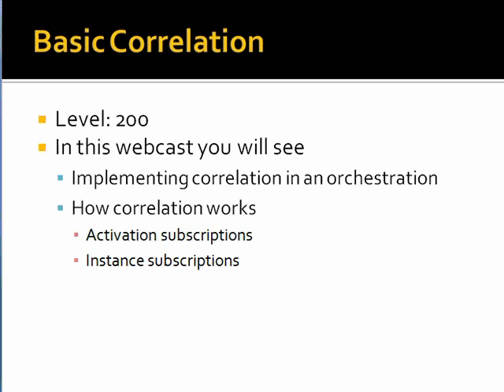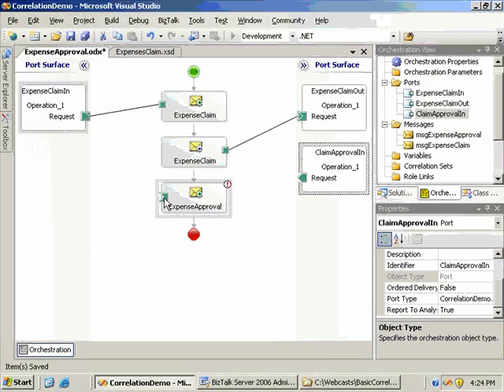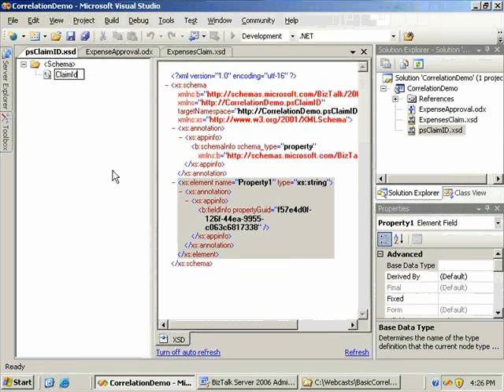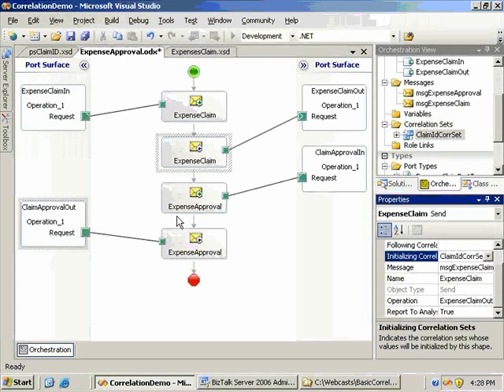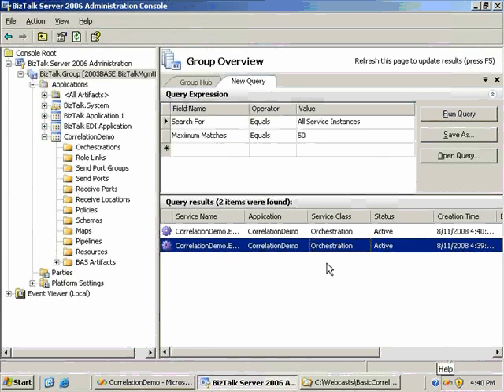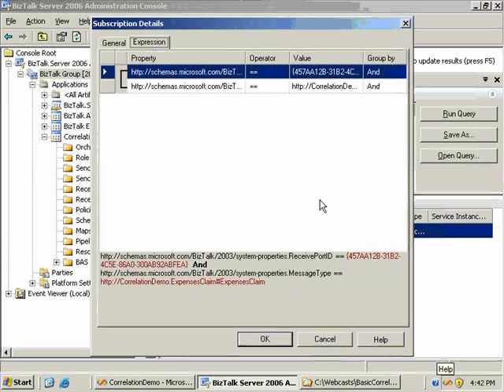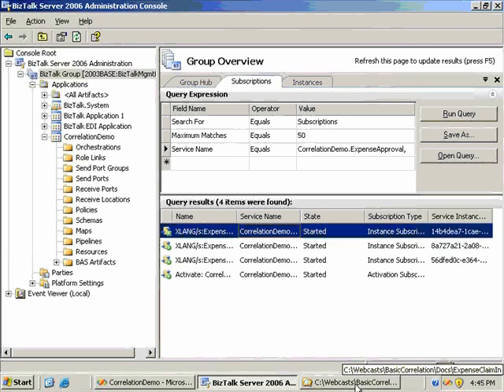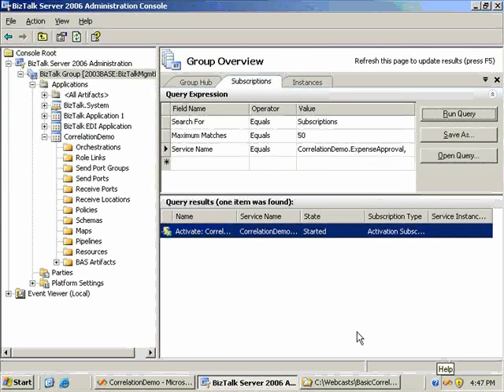BizTalk Server - Basic Correlation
A look at the transaction and compensation model in BizTalk Server. The code is based on the Service Aggregator orchestration, which is described in a previous webcast.